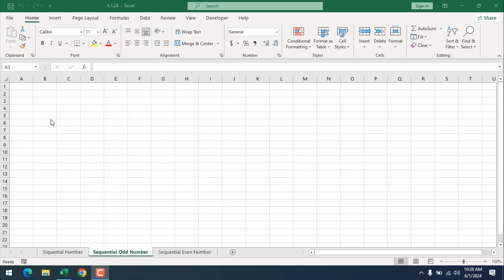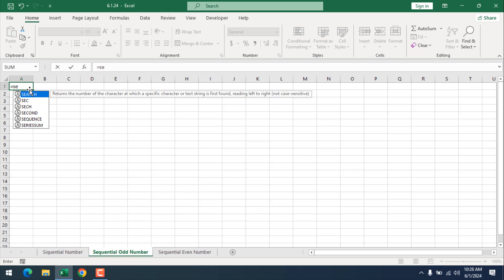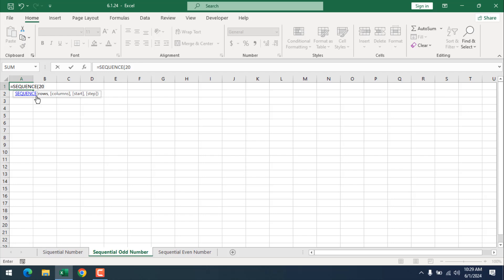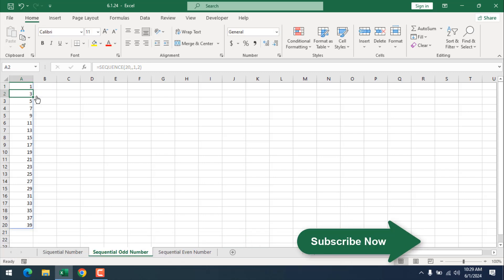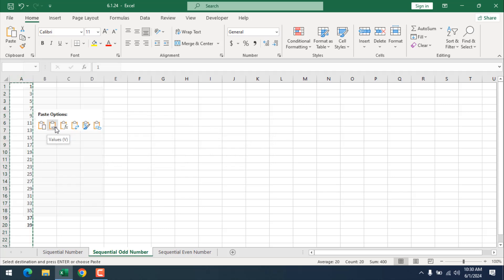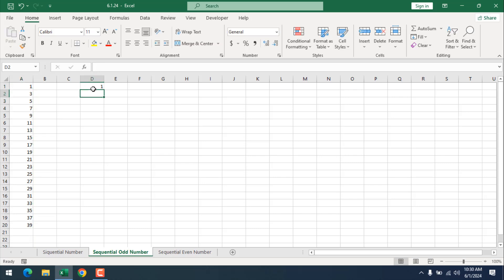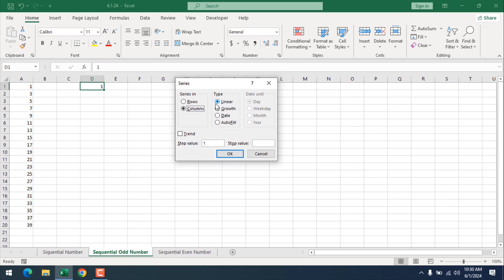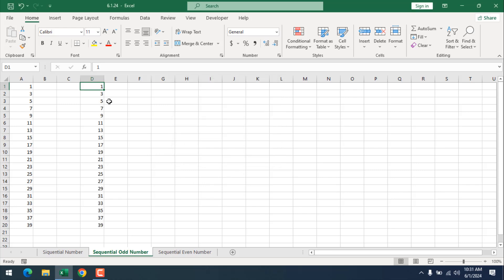How to Create Sequential Odd Number list in Excel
*How Do You Add Sequential Odd Numbers in Excel*
Adding sequential odd numbers in Excel can become an important task depending on the situation. It can be efficiently accomplished using the SEQUENCE function and the Fill Series feature. Here's a comprehensive guide on how to use both methods to add sequential odd numbers in Excel.
Using the SEQUENCE Function
The SEQUENCE function, introduced in Excel 365 and Excel 2021, generates a list of sequential odd numbers in a dynamic array. Here's how to use it:
1. *Sequence Function with Custom Start and Step:* To start from a specific number or to increment by a different value, use the optional arguments of the SEQUENCE function.
   =SEQUENCE(rows, [columns], [start], [step])
   - "rows": The number of rows to fill.
   - "columns": The number of columns to fill (optional, default is 1).
   - "start": The starting number (optional, default is 1).
   - "step": The increment value (optional, default is 1).
   For example, if you need sequential odd number 1 to 99 "=SEQUENCE(50, 1, 1, 2)" will generate the sequential odd numbers from 1 to 99 in a single column. Here we write 50 in the first parameter because the odd number will be filled in first 50 rows.

2. *Using Fill Series Dialog:*
   - Enter the starting number in the first cell, for example, 1.
   - Select the starting number's cell.
   - Go to the *Home* tab, click on the *Fill* dropdown in the *Editing* group, and select *Series*.
   - In the Series dialog box, choose the following options:
     - *Series in:* Select whether you want to fill the series in rows or columns. Here, we must select a column because we need the sequential odd numbers in a single column.
     - *Type:* Select the series type (Linear, Growth, Date, or AutoFill). For sequential odd numbers, choose *Linear*.
     - *Step value:* Enter the increment value. For a sequential odd number, leave it as 2.
     - *Stop value:* Enter the last number you want in the sequence here. Write 99, for example.
   - Click *OK* to fill the range with the sequential odd numbers.

Both the SEQUENCE function and the Fill Series feature offer powerful ways to add sequential odd numbers in Excel. The SEQUENCE function is more dynamic and versatile, especially with its ability to create arrays and specify custom increments, while the Fill Series feature is quick and straightforward for manual entry. Depending on your needs and the version of Excel you are using, you can choose the method that best suits your workflow. Remember, if you want the number to be static when you use a sequence function, make sure you convert the formula result into value. Here is how